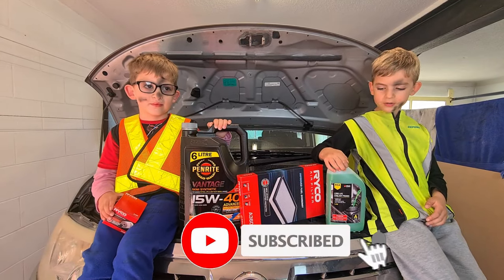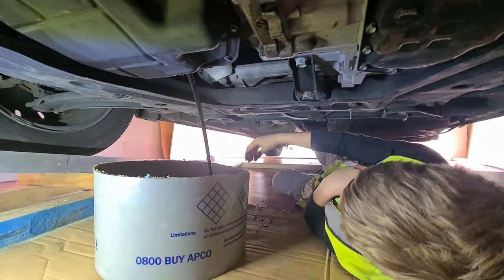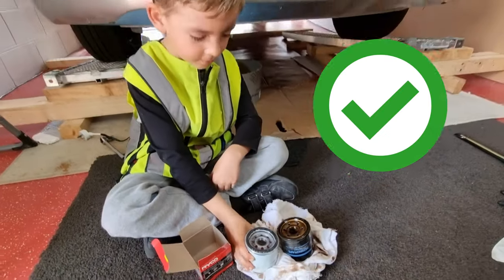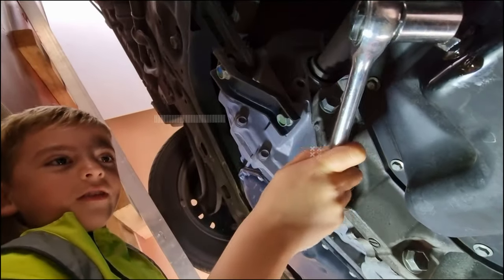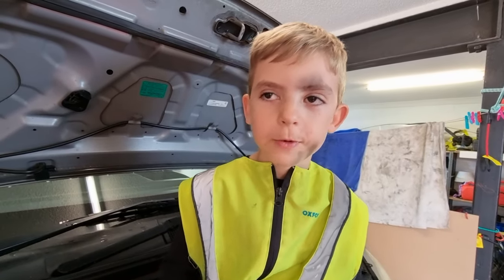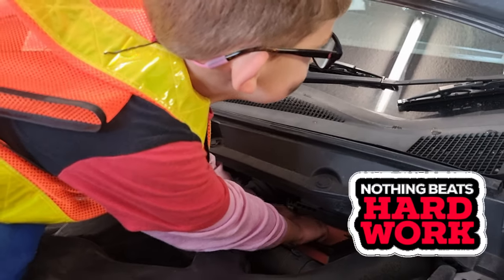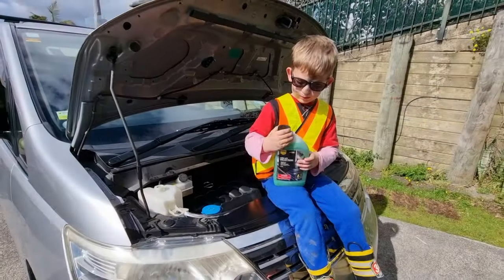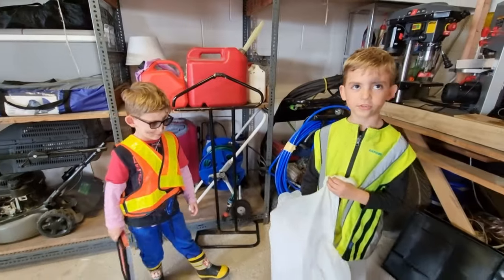Basic car Service oil and filter change at home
How do I service my car at home, let the kids show you how to service your vehicle with a Basic car Service, how to change oil and air filter change on car at home

Leo and Eli’s Channel:
Two loving Brothers and their camera's, with a little bit of mom and dad's help putting some videos together for all to enjoy their journey with whatever they undertake.

0:00 Intro
0:13 Getting Ready
0:37 Oil  / Filter Change
5:08 Air Filter Change
6:16 Other Car Maintenance
7:25 Clean up
7:56 The end